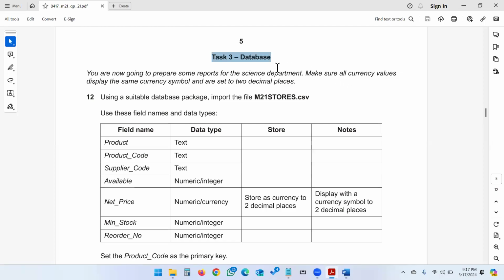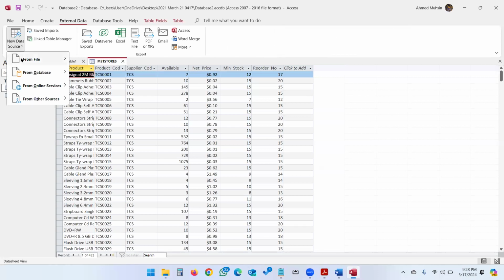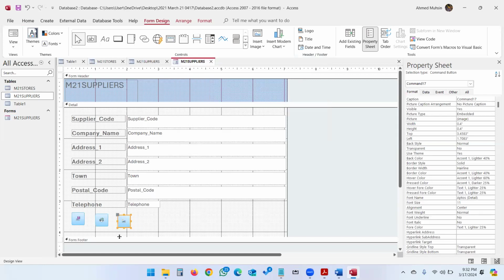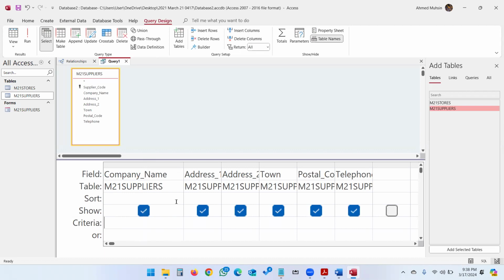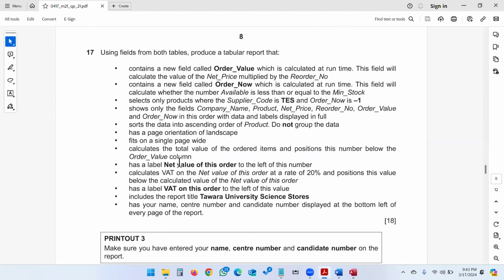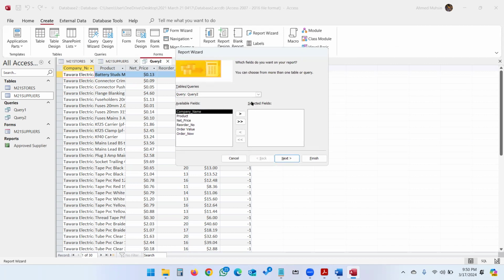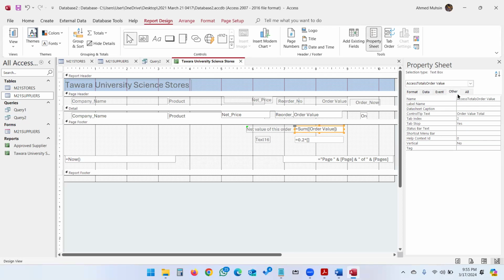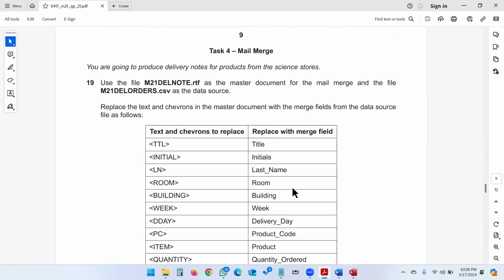2021 March Paper 21 - Task 3 - Database - Cambridge ICT 0417 Practical Paper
2021 March Paper 21 - Task 3 - Database - Cambridge ICT 0417 Practical Paper